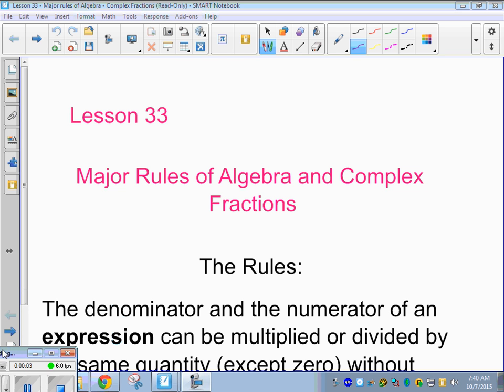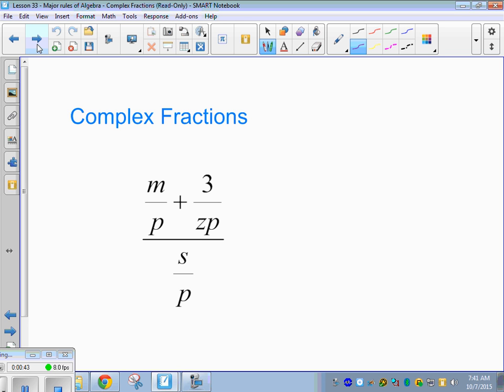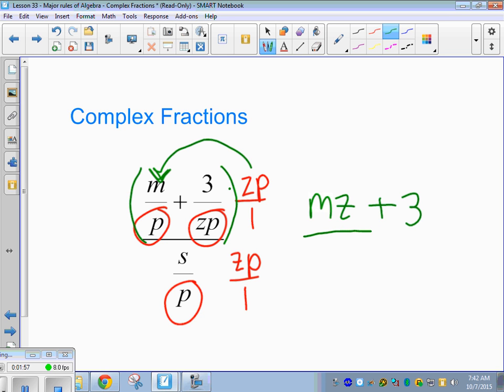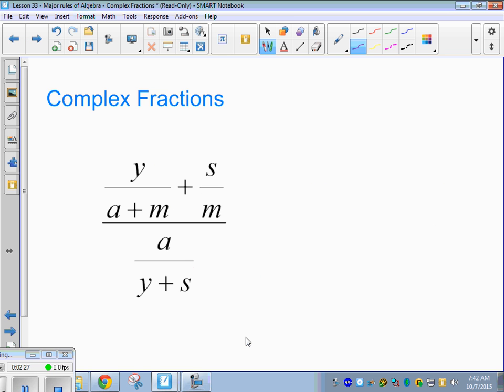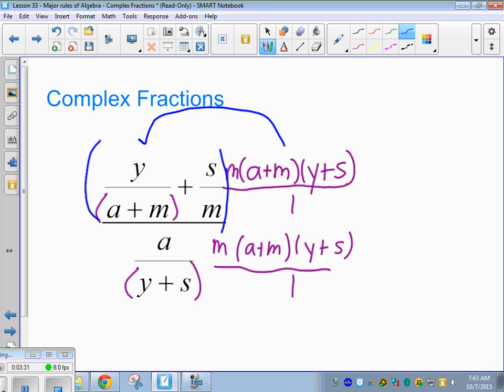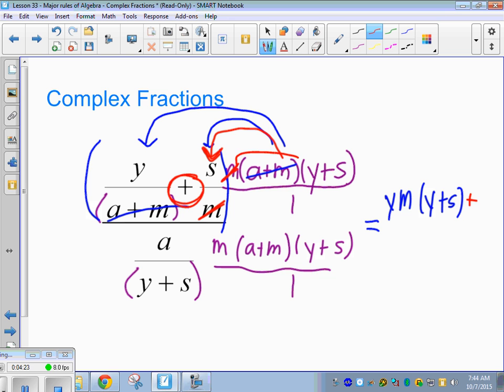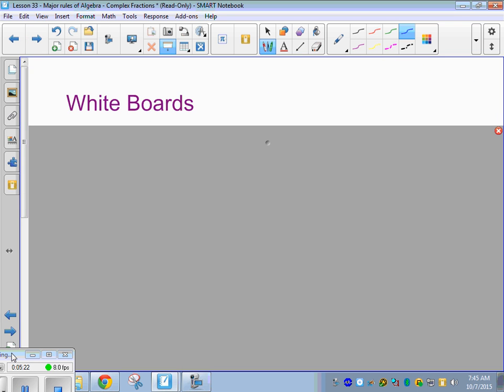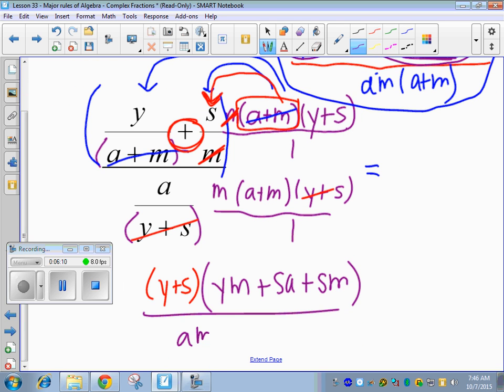Saxon Algebra 2 - Lesson 33 - Major Rules of Algebra and Complex Fractions